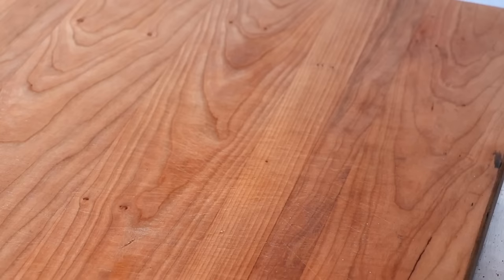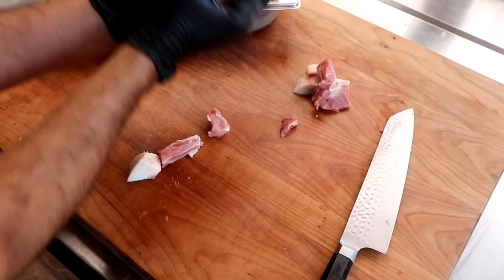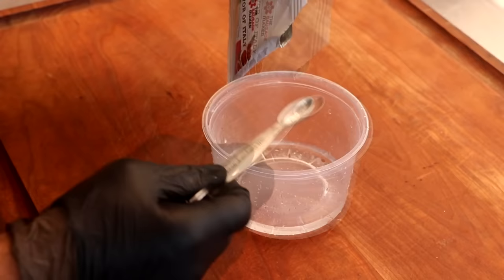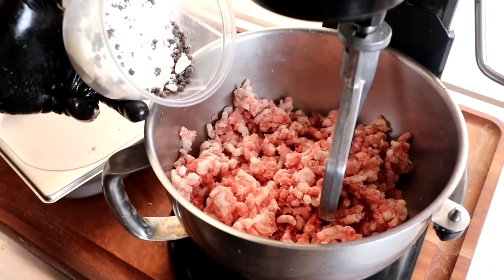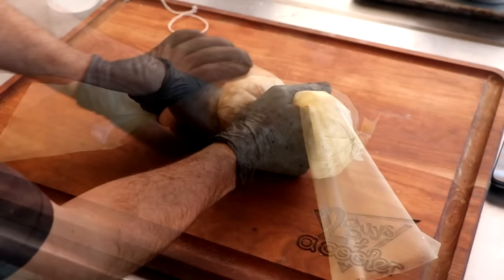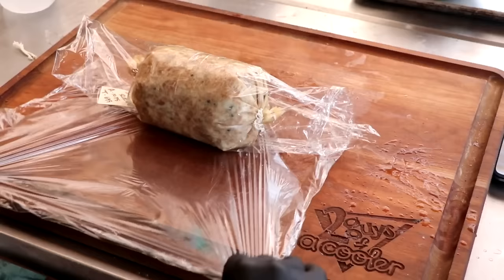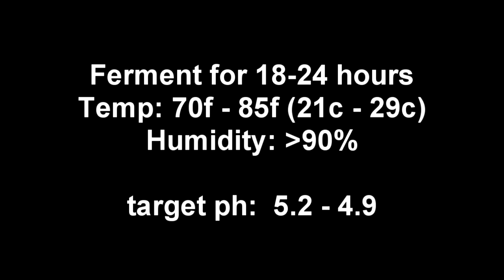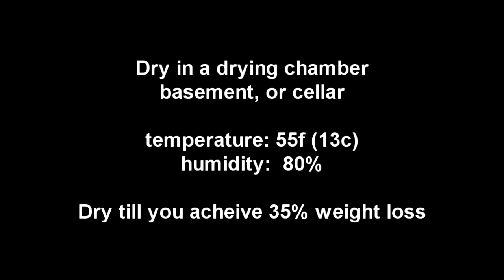Italian Brianza | Celebrate Sausage S03E25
Today we are making the Italian Brianza Salami.

In this video we used:
Mold 600
Flavor of Italy Starter Culture
Sausage Pricker

Eric